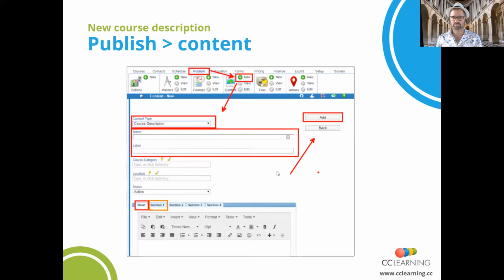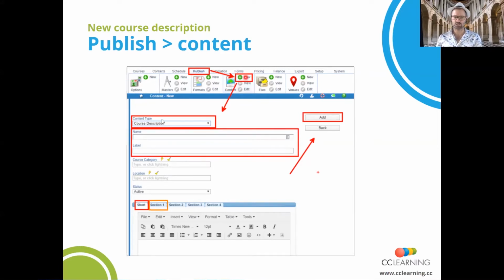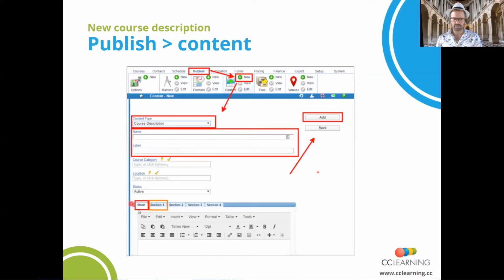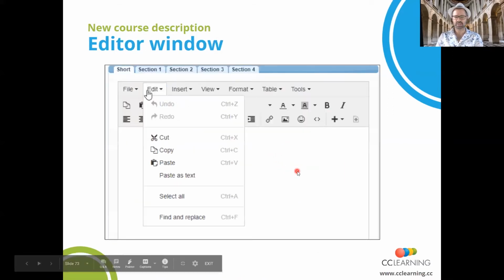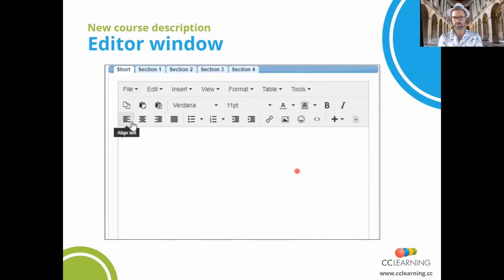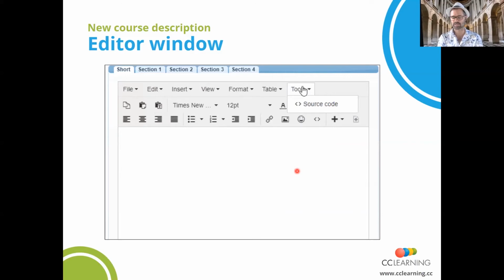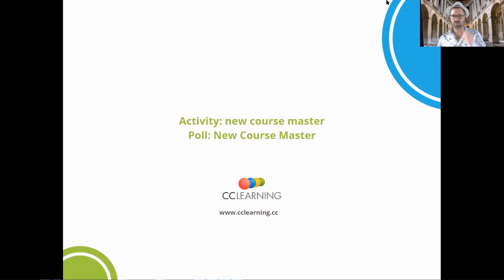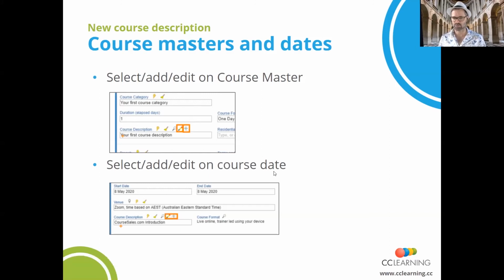Tutorial: Course description overview in CourseSales.com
A course description is a marketing message to the customer about what the course includes, it might also include any regulatory or obligatory messages that the student needs to know prior to purchasing the course. The description can be included in emails and will be displayed on the website using the wordpress plugin.

Contents include:

- Publish / Content
- Short & Section 1 content
- Editor window
- Default course description on master
- Select course descriptions on course dates

to get it for your training organisation!